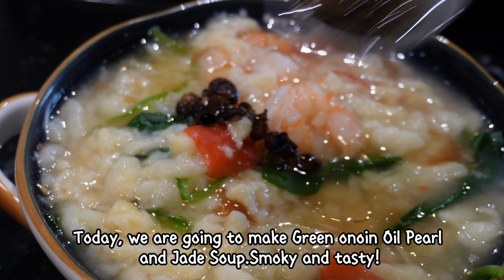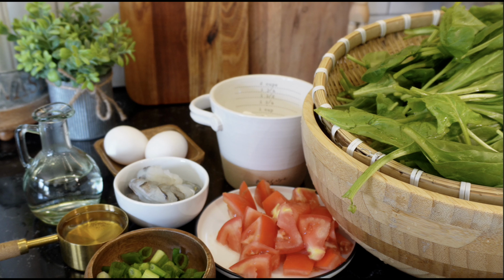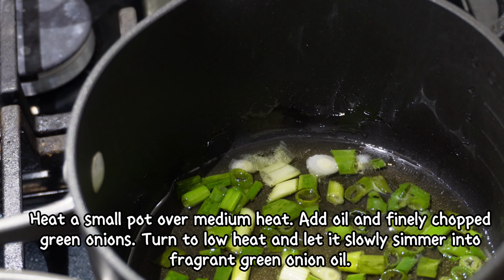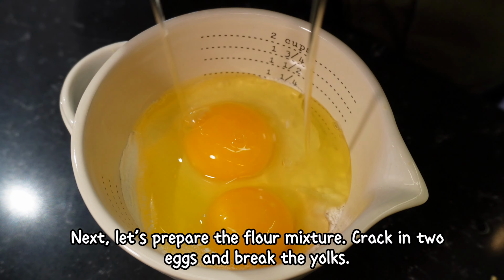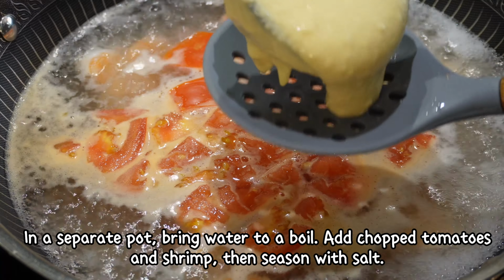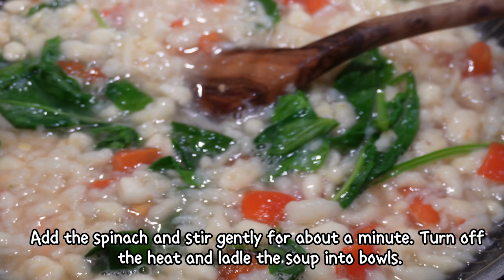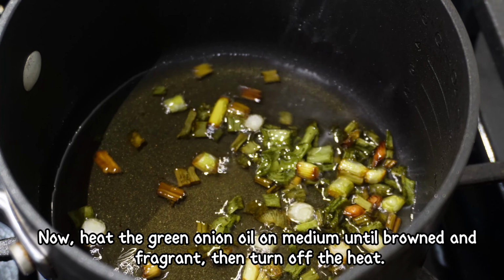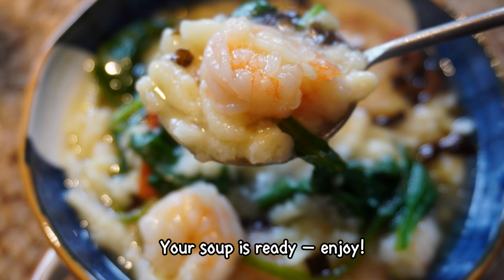Smoky & Tasty Pearl and Jade Soup Recipe — A Soul-Warming Bowl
Today we're making a delicious and comforting Green Onion Oil Pearl and Jade Soup! 🌿🍅🍤 This easy recipe features a rich green onion oil, fresh spinach, juicy shrimp, and soft flour drops that melt in your mouth.

📌 Ingredients:
- Green onions
- Cooking oil
- Shrimp (peeled and deveined)
- Eggs – 2
- All-purpose flour – 1 cup
- Tomatoes (chopped)
- Spinach
- Salt – to taste
- Water

📺 Steps:
1. Make the green onion oil
2. Prepare the flour mixture
3. Boil the soup base with tomatoes and shrimp
4. Add flour drops with a strainer spoon
5. Stir in spinach
6. Finish with green onion oil — and enjoy!